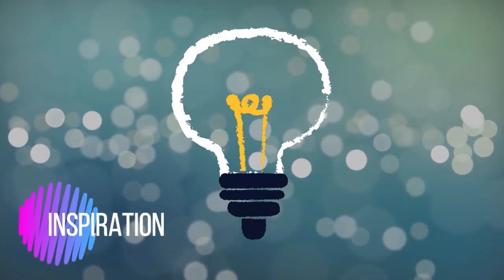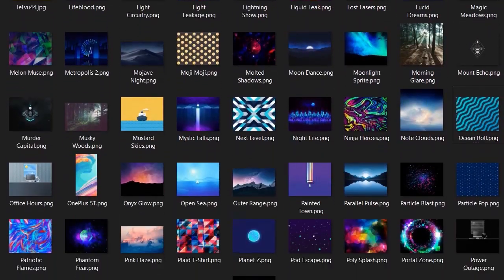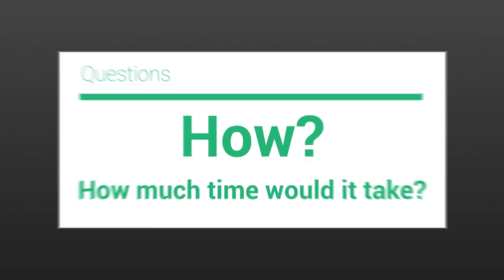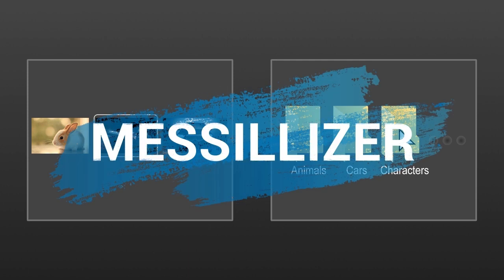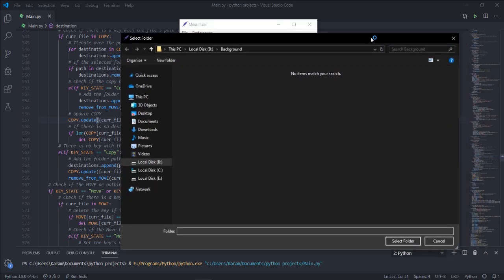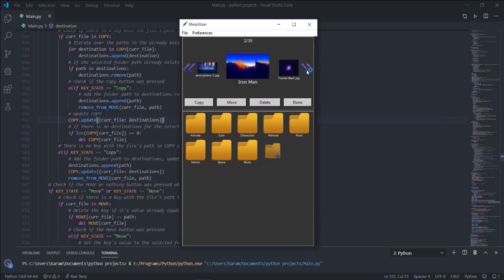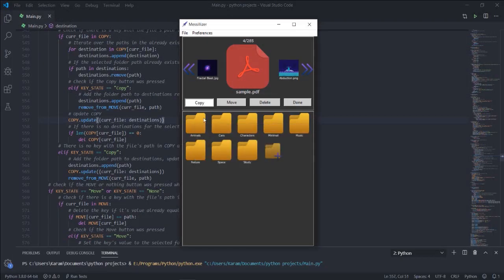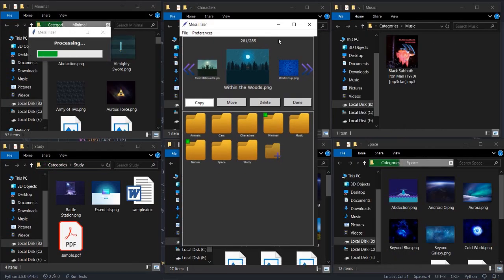CS50 final project - Messillizer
This is my CS50 final project demonstration. Messillizer is a file organizing software that makes it easy to move, copy, and delete files and manage file databases.

Special appreciation and big thanks to prof. David Malan and the CS50 staff. Without you I wouldn't be able to build a project like this one.